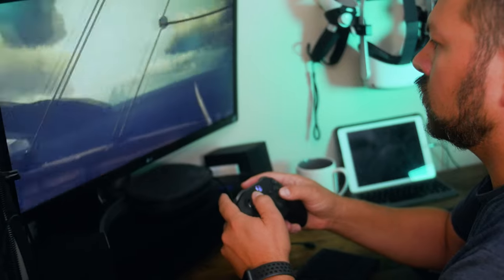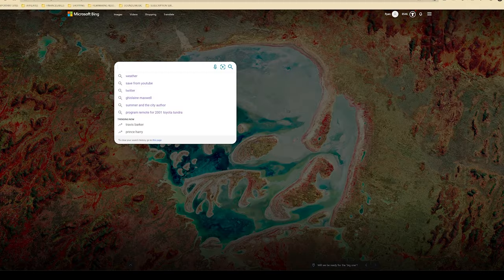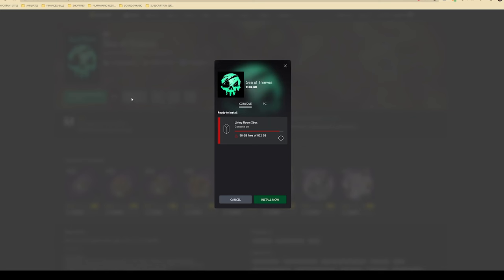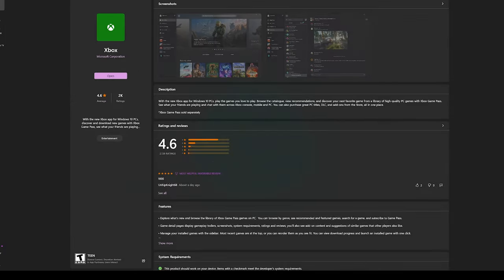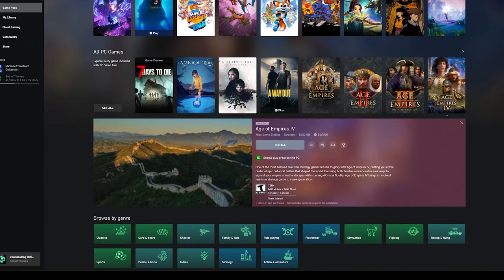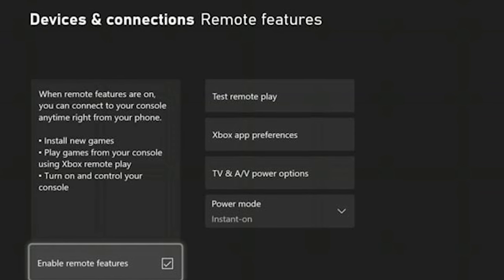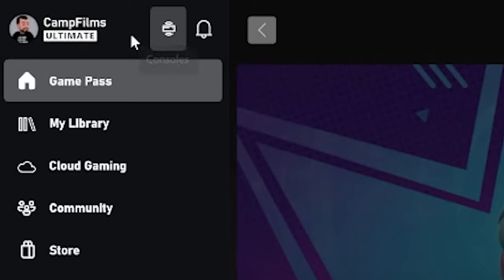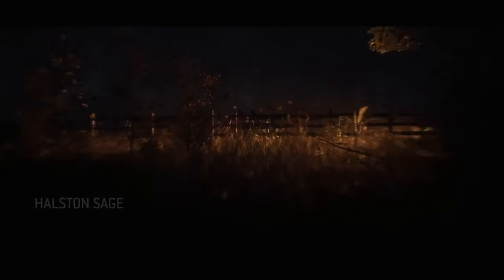How To Play Xbox Games on Your PC! Play Anywhere/Gamepass/Remote Play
On this video I'm showing you how to take advantage of one of Xbox's best features, and that's being able to play your Xbox games on any device you own, including your PC! I'll go over how to play your Xbox games on PC using Xbox Play Anywhere, Xbox PC Gamepass, and Xbox Remote Play features! Let's dive in!

▲CHAPTERS:
0:00 - INTRO
0:34 - XBOX PLAY ANYWHERE
1:27 - XBOX PC GAMEPASS
2:02 - XBOX REMOTE PLAY
3:25 - OUTRO